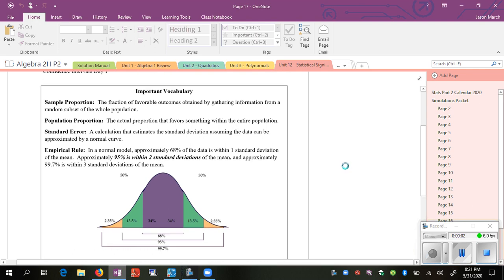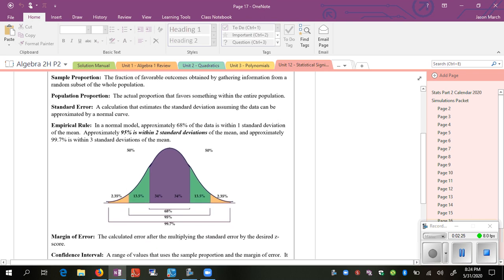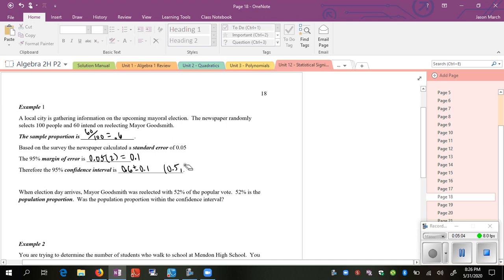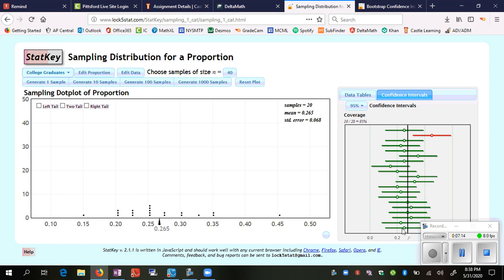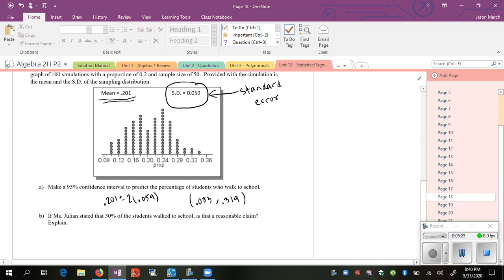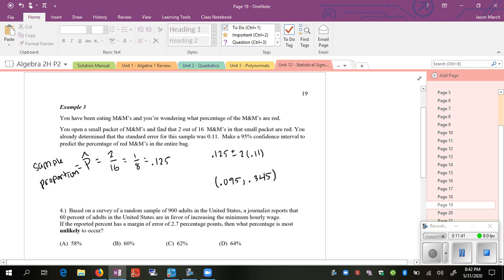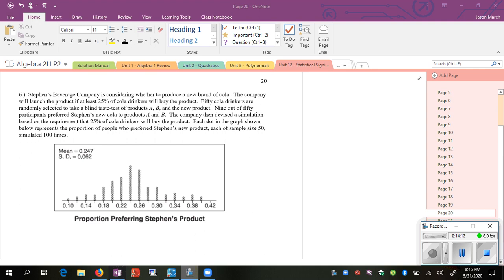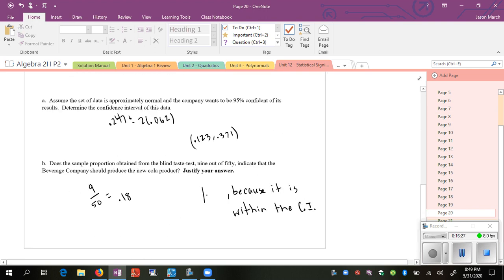Algebra 2 Confidence Intervals Day 1